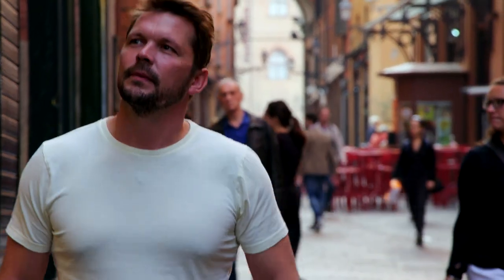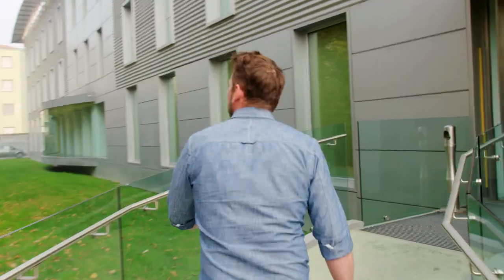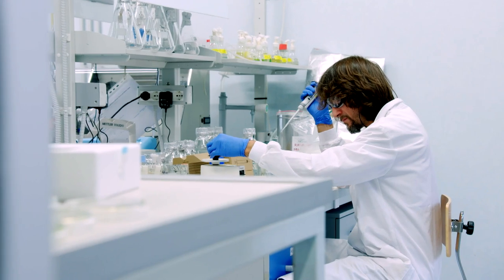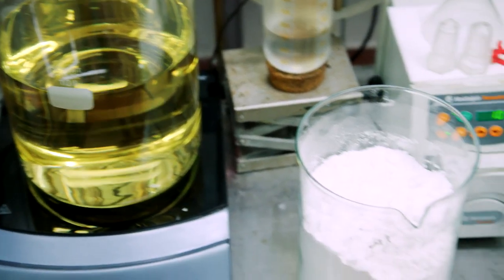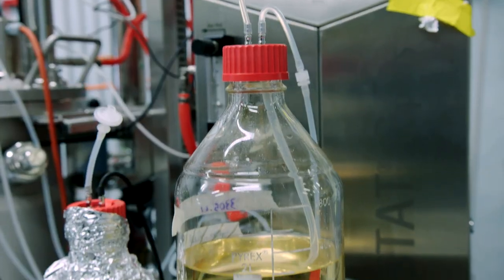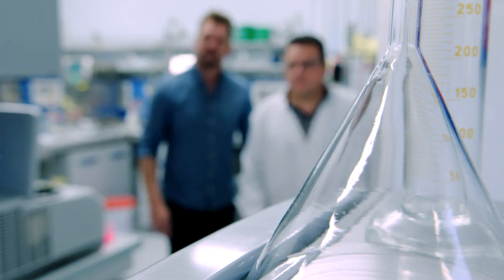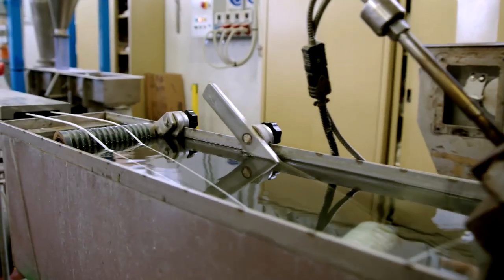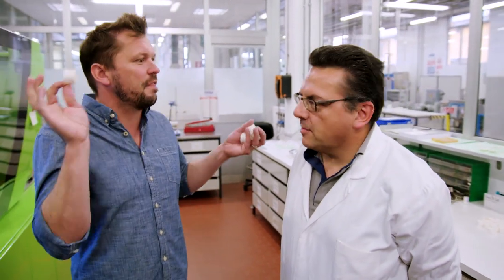Jimmy Visits a Plastic Lab Working on Super Fast Degrading Materials | Food Unwrapped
Jimmy explores the world of plastic manufacturers working to make waste less of an issue.